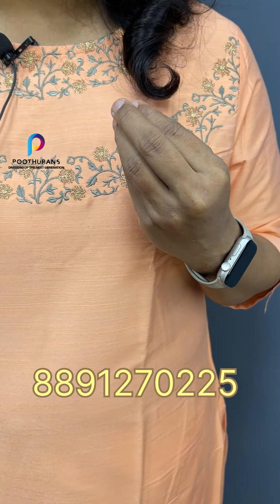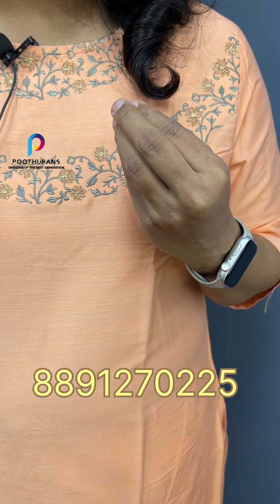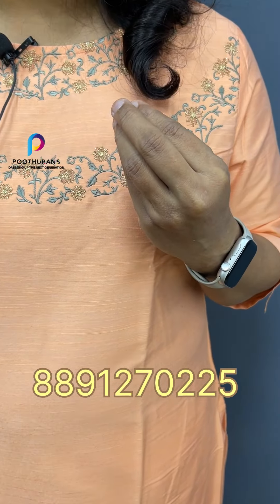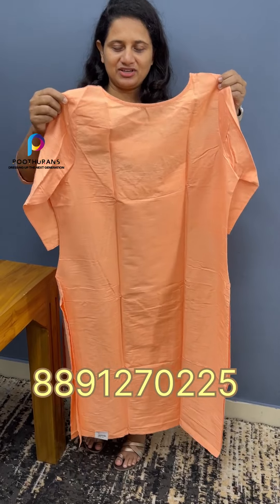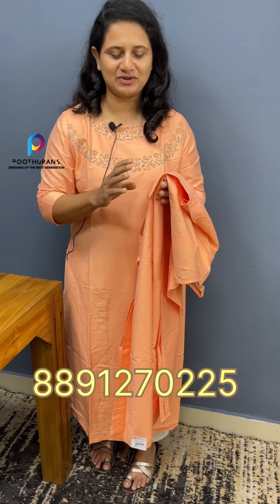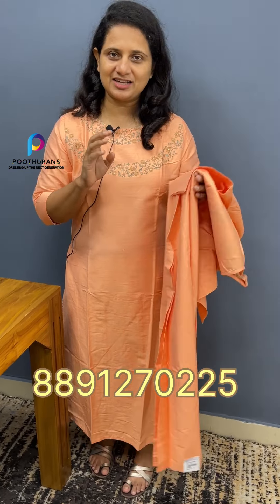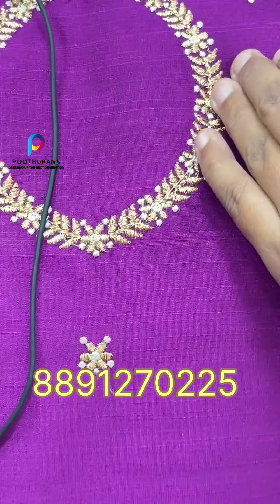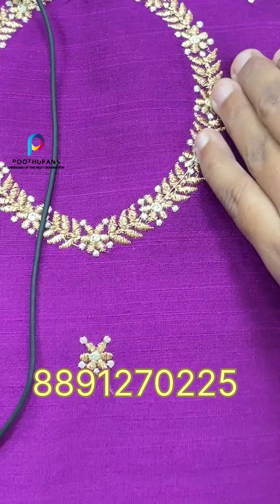COTTON SILK KURTHI | EMBROIDERY KURTHI |POOTHURANS